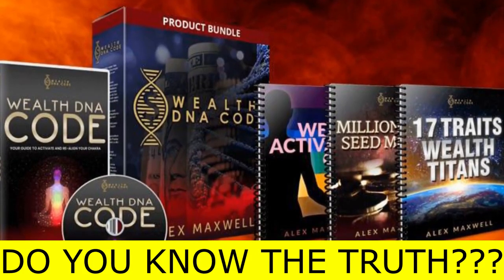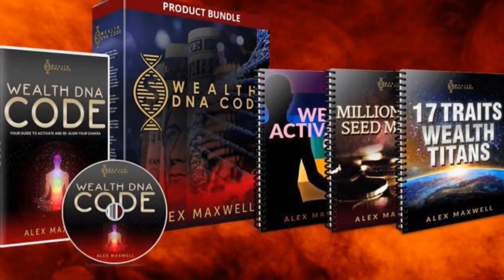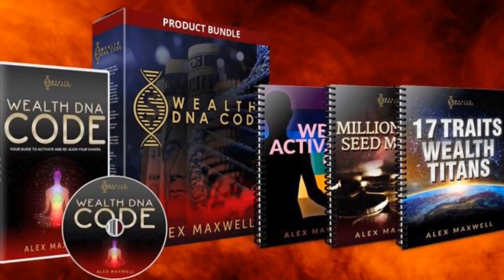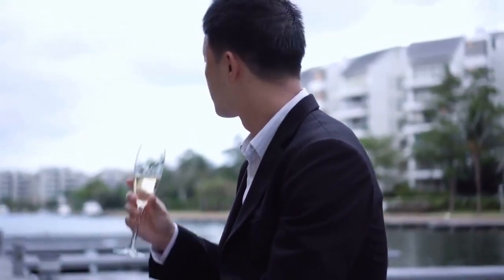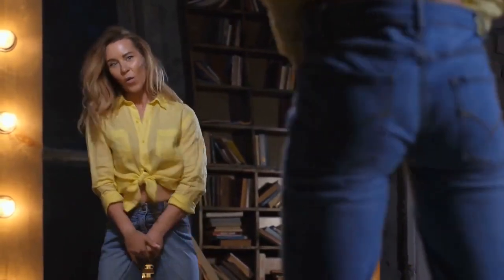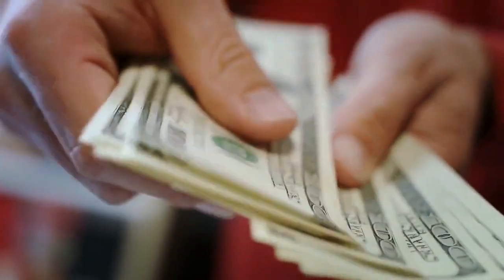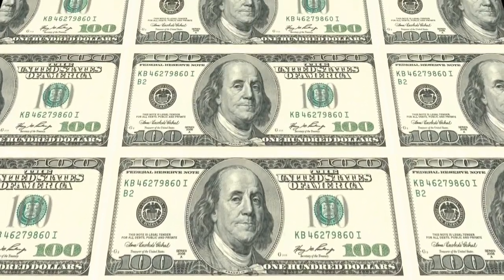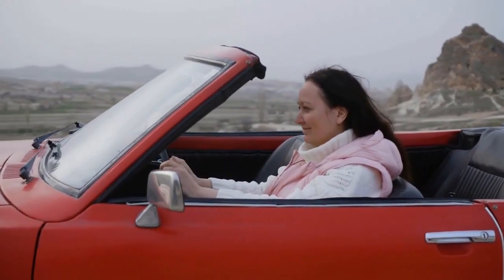Alex Maxwell Wealth DNA CODE - ((ATTENTION!)) - Wealth DNA CODE Review - Wealth DNA Code Comments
Hi guys! how are you? welcome to my full review about the Wealth Dna Code program! here in this video I bring you important information about the Wealth Dna Code, how it works, what are the advantages of this online program and where you can buy it safely.

✅What is Wealth DNA Code?
Wealth DNA Code is a program that works for all individuals who want to change their lives and grow wealthy.
This is an audio program that entails 7-minute manifestation audio tracks to awaken your dormant DNA by aligning all chakras, mainly the root chakra, to make you rich or wealthy enough so that you will never get worried about your financial condition.
The author Alex Maxwell suggested their customers listen to these audio tracks each morning until 30 days because all the chakras need time to align and will support you to accomplish your desired goal.

✅How does the Wealth DNA Code Work?
The program effectively unlocks the wealth DNA and makes it possible for money to come into one's life on its own.
This groundbreaking radio program utilizes epigenetic technology in its production. People's ability to change the behavior of their wealth genes can be altered epigenetically, and this ability is independent of their background, experience, or education, as well as their family history.

✅Who created this program?
Alex Maxwell developed the Wealth DNA Code Program after studying human DNA extensively and learning how to activate its chakras. After achieving success, he decided to create this technique and assist others in acquiring more riches in their lives.
Alex discovered that the average guy utilizes just 8 percent of his DNA, while the remaining 92 percent is misapplied. He outlines the components of the DNA and how the remaining 92% may contribute to one's financial success.
He discovered that DNA chakras are necessary and must be activated. The fundamental chakra in DNA is the root chakra, which may link the spiritual power of humans to the power of the cosmos.

✅What Can One Learn Through Wealth DNA Code?
-It will alter the genetic programming such that the wealth DNA is activated and programmed.
-Through the study of epigenetics, people will understand precisely how to alter the physical characteristics, behavior, and personality that they were born with.
-It will imitate wealthy individuals and materialize tenfold quicker than traditional methods, such as positive thinking.
-It will remodel and rebuild the genetic code epigenetically.
-The program will alter the molecular behavior of one's genes. Finally, one will enter an exciting new era.

✅Key Moments Of Wealth DNA Code Review
00:00 - Wealth DNA Code Review
00:22 - Important warnings!
00:48 - Wealth DNA Code Official Website
00:56 - What is this program?
01:27 - Who created this program?
02:14 - How does the Wealth DNA Code function?
03:00 - Where to buy a Wealth DNA Code?

02:33 - Guarantee

Wealth DNA Code Buy Alex Maxwell - ALERTS 2022! Wealth DNA Code Reviews - Wealth DNA Code Review